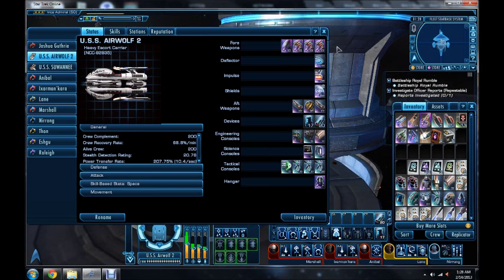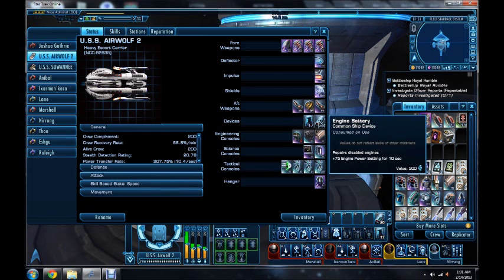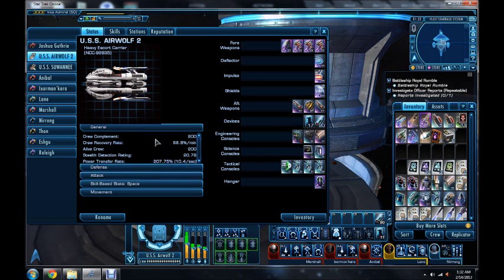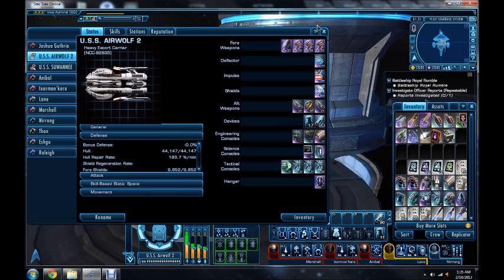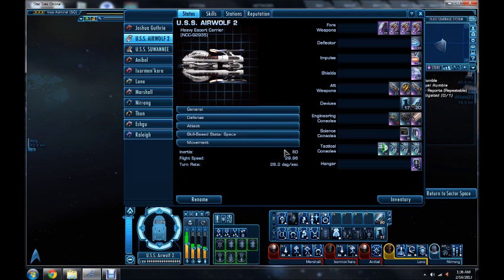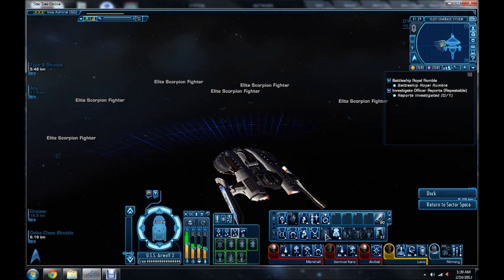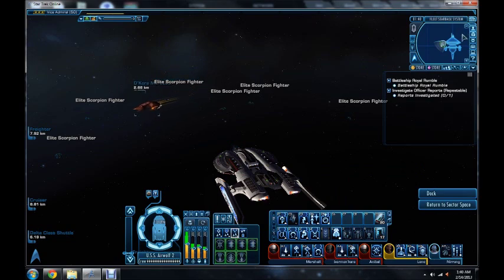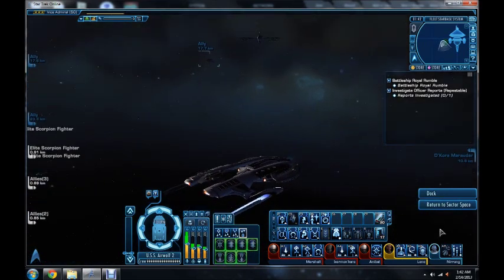Star Trek Online - Heavy Escort Carrier build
I share my Heavy escort carrier build and best Boff abilities etc.

Update 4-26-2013: I replaced the tractor beam with polarize hull I

Update video coming soon!!!

sorry for any lag my screen recorder isn't that good and I can't get the full fraps yet